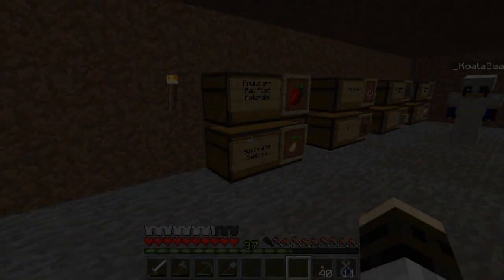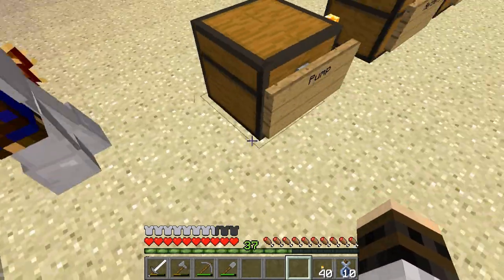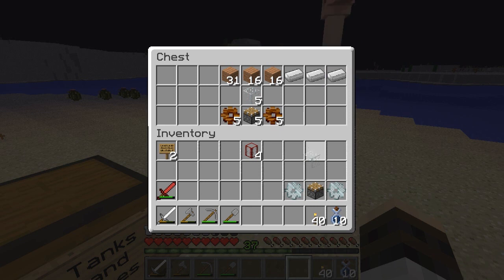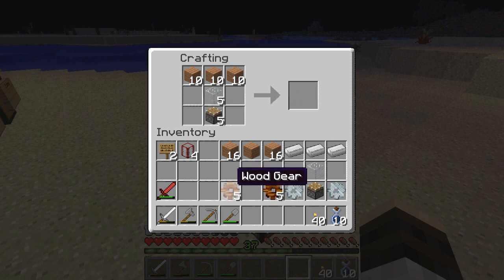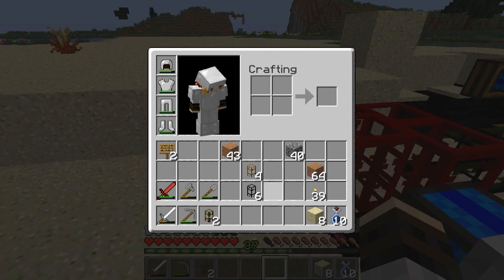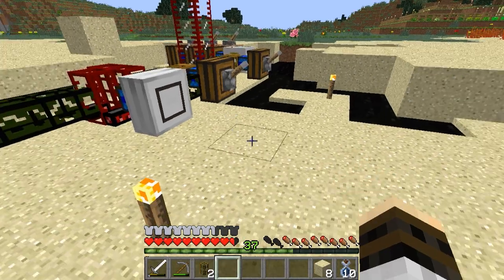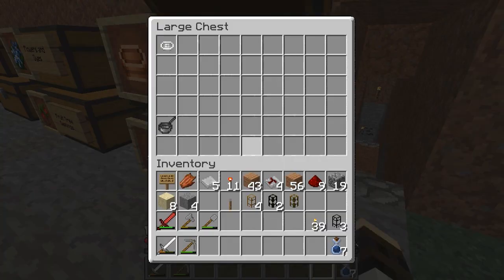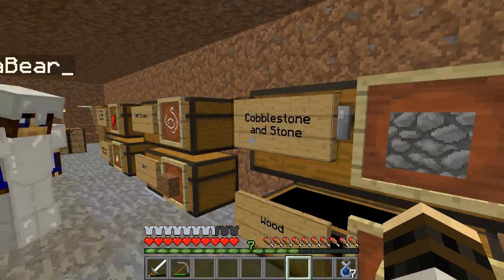A Wonderful Minecraft Life w/ my Girlfriend - Ep 02 - We're Oilers!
Join my Girlfriend and I on episode 2 of A Wonderful MineCraft Life.  A series where we play with a custom modpack containg 30+ mods.  The Goal of this series is to collect all the things and build an epic home that incoporates aspects of all the mods!  This Episode we begin our technological pursuits by setting up our first oil pump station and refinery.

DrZharks MoCreatures
CustomMobSpawner
Pam's HarvestCraft
Pams-Clay-Spawn-Mod
Pam's DesertCraft
Slabcraftmod
Staircraftmod
ProjectRedBase
ProjectRedCompat
ProjectRedIntegration
ProjectRedLighting
ProjectRedMechanical
ProjectRedWorld
ColoredBlocks
BiblioCraft
MinecraftComesAlive
Carpenter's Blocks
Seasons Mod
PortalGunMod
buildcraft
TreeCapitator
Clientside:
CraftGuide
DamageIndicators
OptiFine